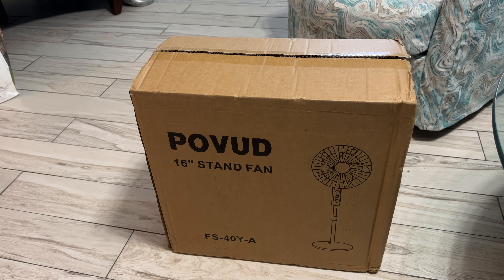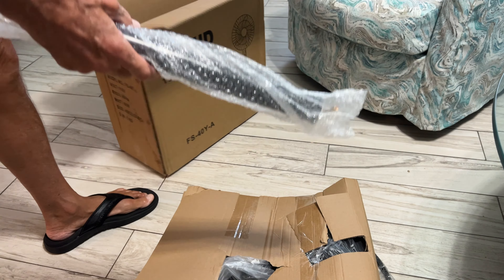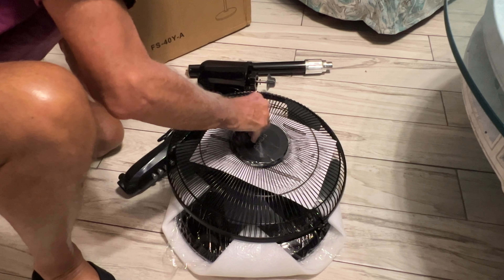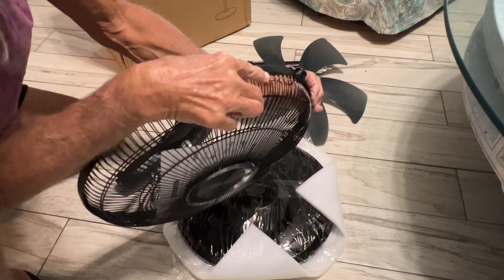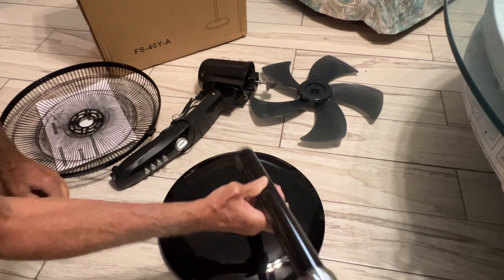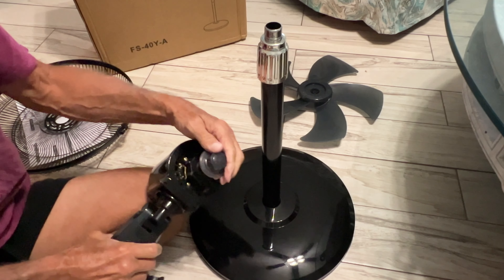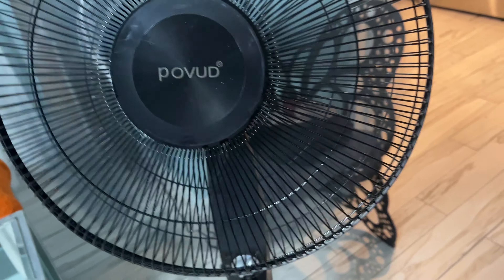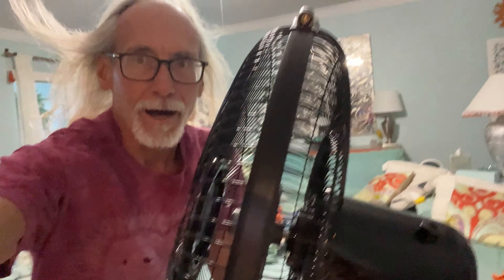Unboxing the Povud 16" Standing Fan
Povud 16" Standing Fan
Pedestal Fan 16 Inch with Upgraded Motor, Quite Stand up Fan with Timer, 3 Speeds Wind Control, Adjustable tilt Oscillating Standing Fan Cool for bedroom, home, Office, Living, Dorm, Indoor, Black [ Upgraded Copper Motor] Compared with aluminum core motor, electric fan made of copper core motor operation is stable, powerful and durable. Of the 10 floor fans seen on the market, only 1 fan may be a copper core motor.
[ Low Heat Motor ] The fan motor is made of copper core, which makes the fan run less heat and more safe. Compared with the fan of the aluminum core motor, this fan has a longer life.
[1-hour Timer ] Turn the button to set the time you want, you can set the time 10-60 minutes, allowing you to enjoy scheduled cooling while saving energy, eco-friendly. Lightweight and portable, it can be effortlessly moved between rooms or indoors and outdoors.
[Low Noise ] The noise fan produces when it works is low, and it is quiet enough that it will not interfere with you. Good choice for night sleep.
[ Wide Angle Oscillation ] This Stand fan can turns head in every direction with the horizontal oscillation and up-and-down tilt manually. Its wide-angle oscillation ensures that the air can reach every corner of the room.